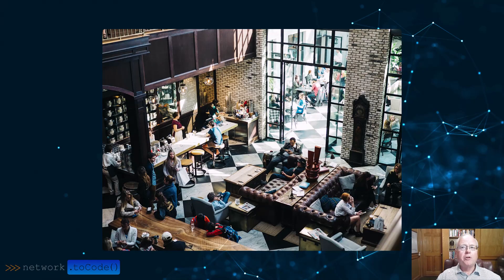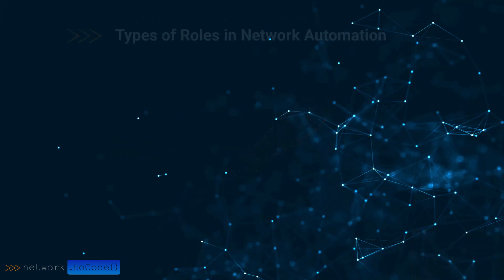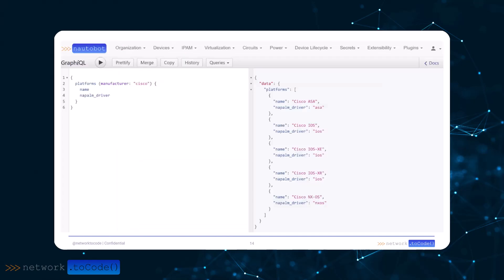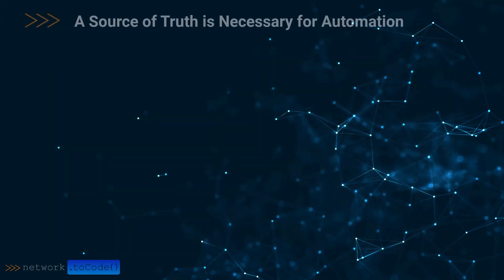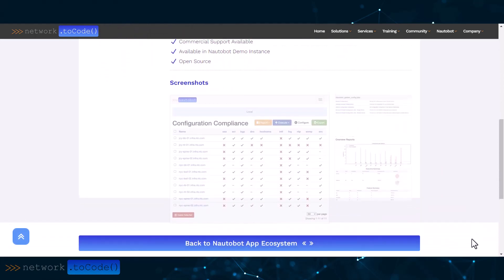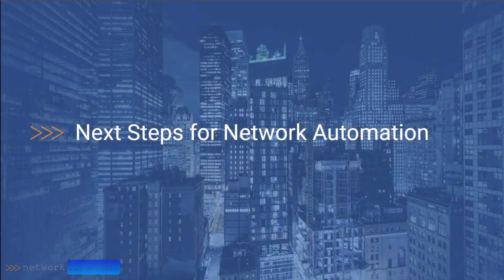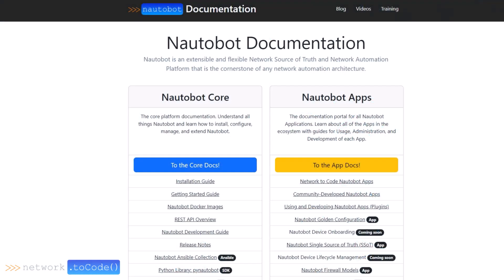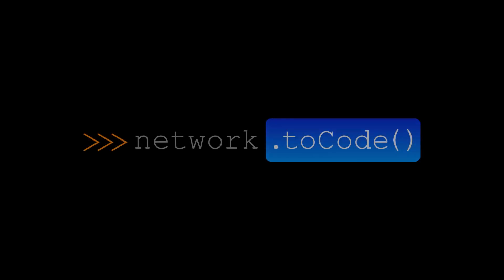Making Network Automation Easier with Nautobot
Nautobot is an extensible and flexible open source, source of truth, and network automation platform. In this video, NTC Training teaches you about Nautobot, its use cases, and how to apply Nautobot to transform your organization’s network automation practices. Learn about all of our different courses on Nautobot, from beginner to advanced, to take you where you need to go next on your automation journey.